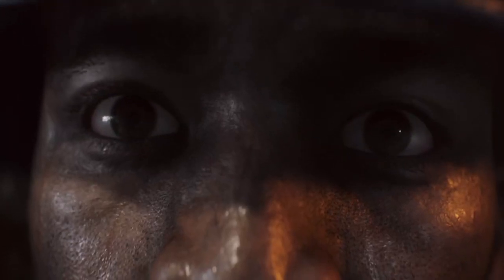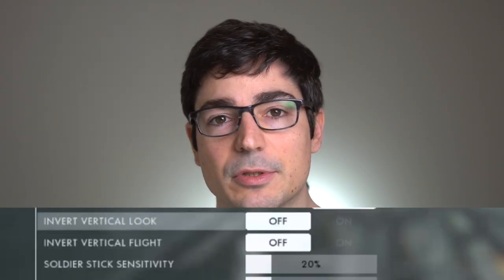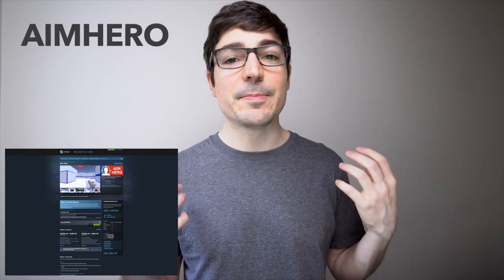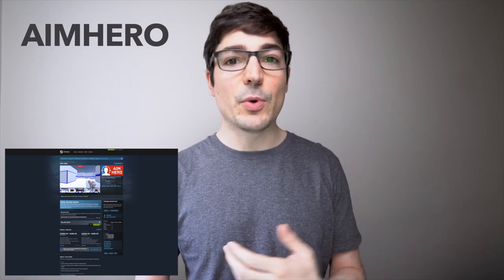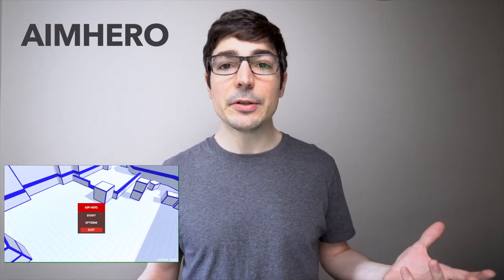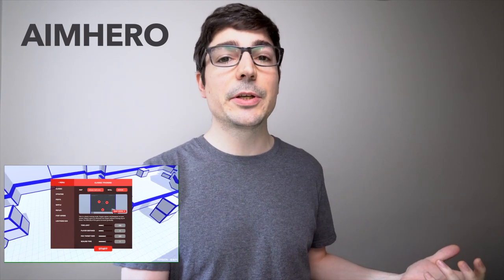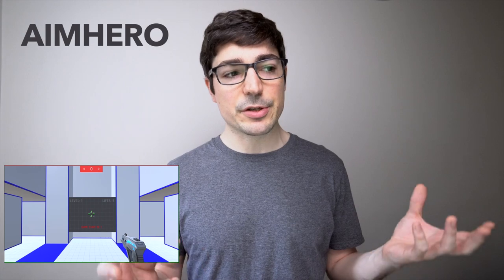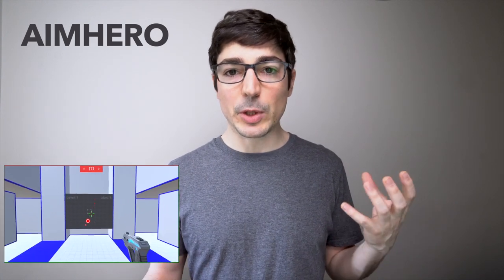How I fixed years of playing inverted mouse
Y I INVERTED OR HOW TO IMPROVE YOUR AIM ON PC

(This is not a paid announcement and I have no connection with Aim Hero or their creators)

Many games, such as first- or third-person shooters, have a setting named "invert mouse" or similar ... which allows the user to look downward by moving the mouse forward and upward by moving the mouse backward (the opposite of non-inverted movement). This control system resembles that of aircraft control sticks, where pulling back causes pitch up and pushing forward causes pitch down; computer joysticks also typically emulate this control-configuration.

After id Software's commercial hit of Doom, which did not support vertical aiming, competitor Bungie's Marathon became the first first-person shooter to support using the mouse to aim up and down. Games using the Build engine had an option to invert the Y-axis. The "invert" feature actually made the mouse behave in a manner that users now regard as non-inverted (by default, moving mouse forward resulted in looking down). Soon after, id Software released Quake, which introduced the invert feature as users now know it.